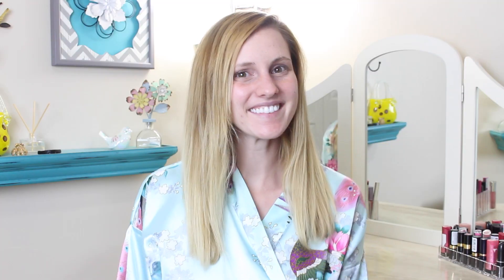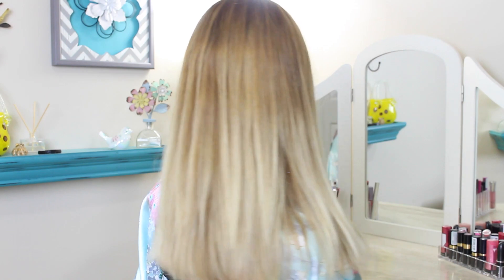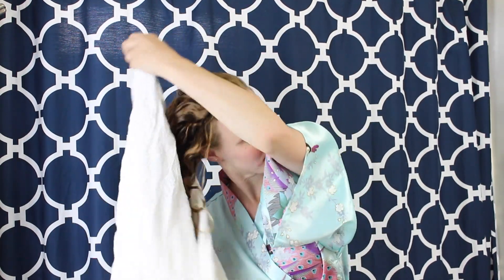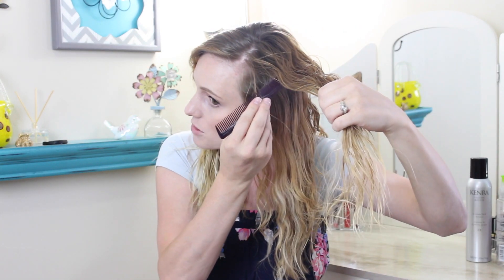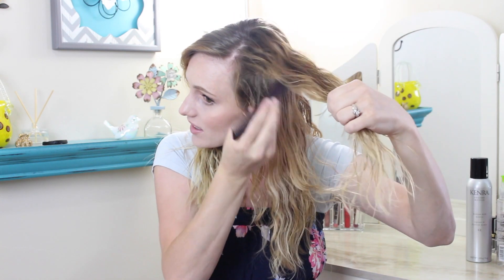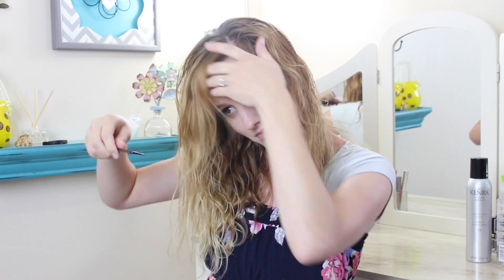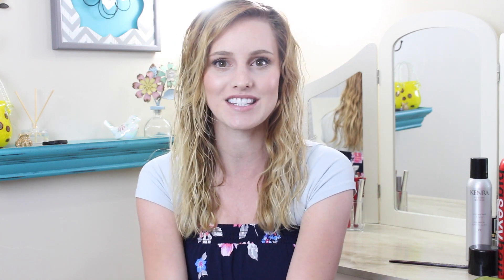HOW TO: Summer Natural Curls